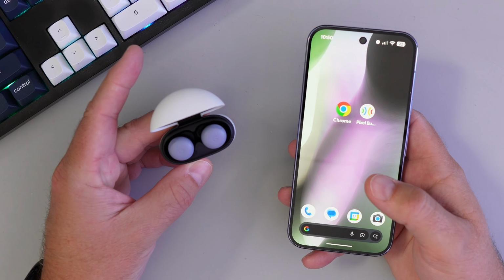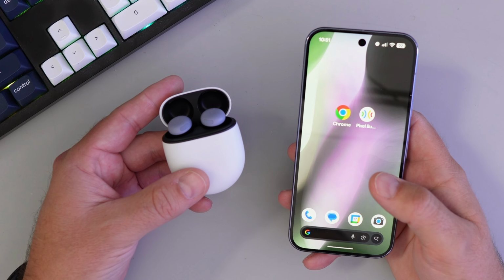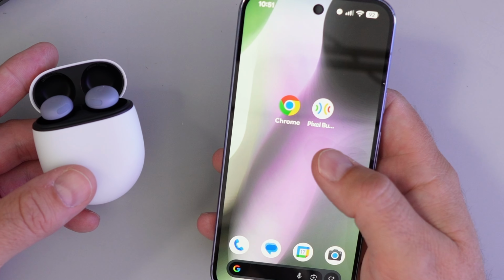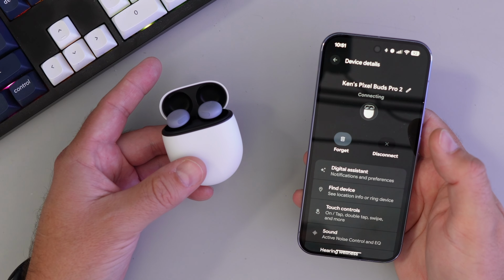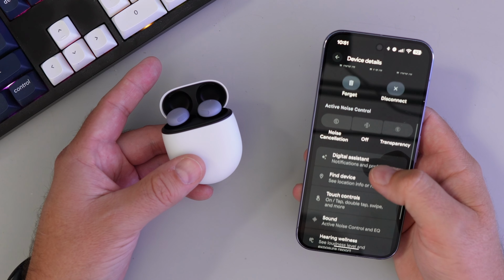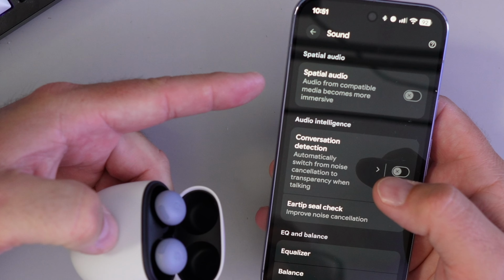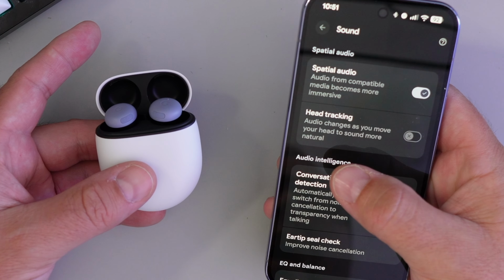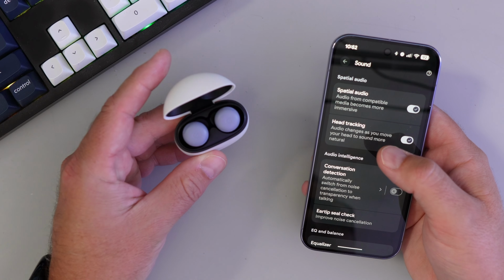How to Enable Spatial Audio on Pixel Buds Pro 2 (Pixel Phone Guide)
How to Enable Spatial Audio on Pixel Buds Pro 2 (Pixel Phone Guide). This step-by-step tutorial shows you exactly how to turn on and use Spatial Audio with your Google Pixel Buds Pro 2 when using a Google Pixel phone. We'll walk you through the specific settings on a Pixel phone to enable immersive sound and head tracking for a better listening experience.

In this video, you will learn:
✅ How to find the Spatial Audio settings for your Pixel Buds Pro 2 on a Pixel phone.
✅ How to enable both Spatial Audio and Head Tracking.

⌚Time Stamps
00:00 Introduction
00:16 Find Your Pixel Buds Settings
00:50 Turn On Spatial Audio & Head Tracking
01:22 Final Thoughts